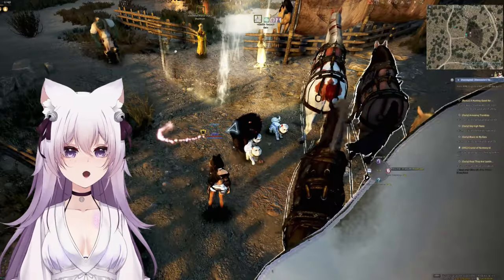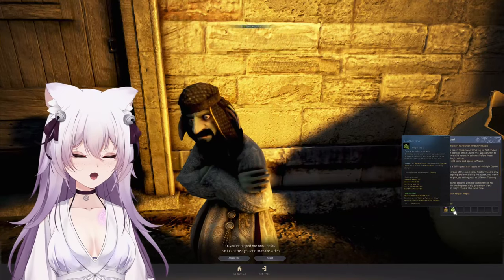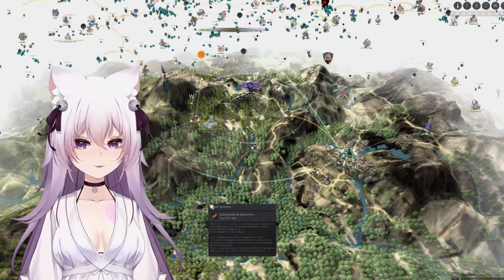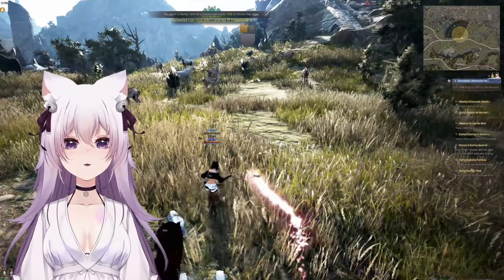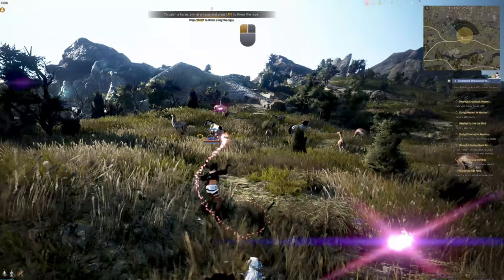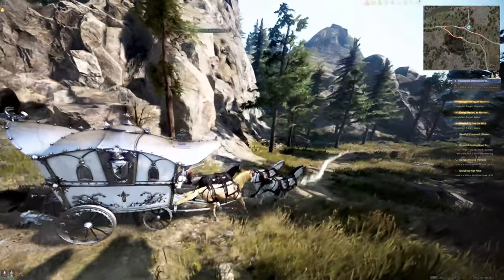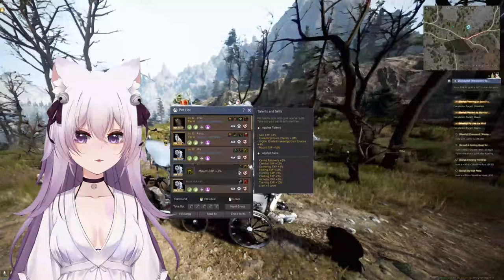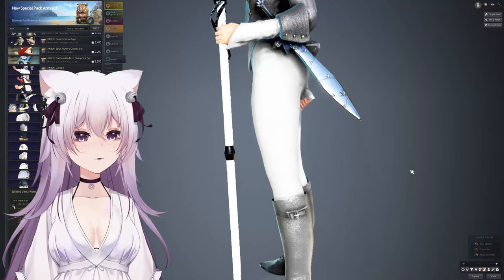How To Get T10 Materials In Black Desert Online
Here is a short simple guide on how to get your materials ready for t10 taps! Timestamped for easy search!
0:00 Intro
0:20 Dailies/Weeklies
2:00 Wild horse locations
2:45 Horse capture
4:20 Quest turn Ins
4:54 Horse training
7:25 Imperial horse
7:48 Old Moon Censer
8:00 Pure Crystals
8:43 Magical Lightstone
9:43 Melody of Stars
10:04 Old Moon Censer Finished
10:41 Mythical Powder
11:33 T10 tap
11:55 Outro